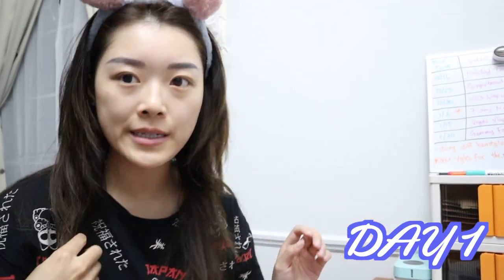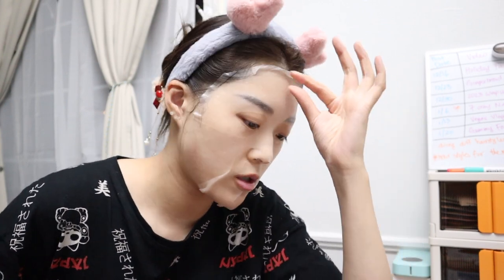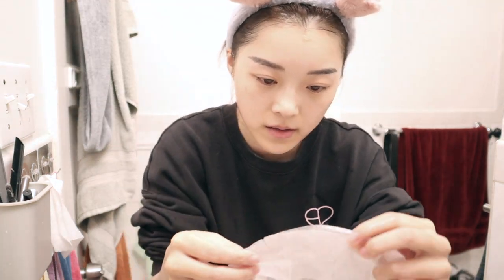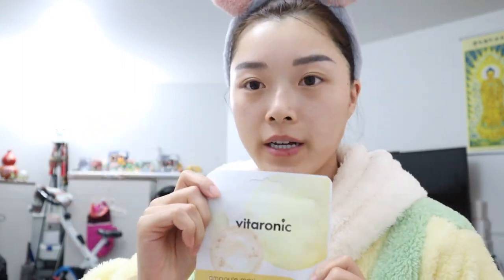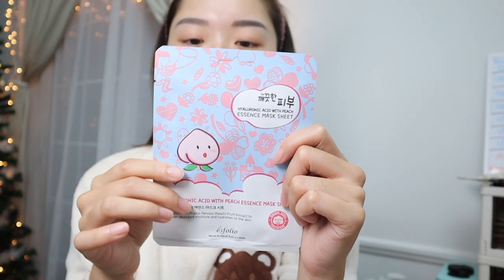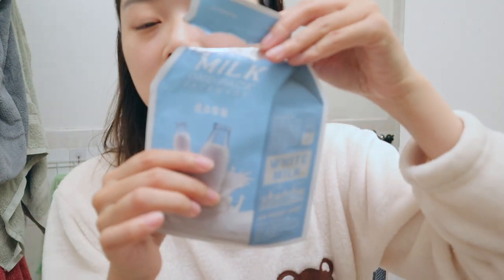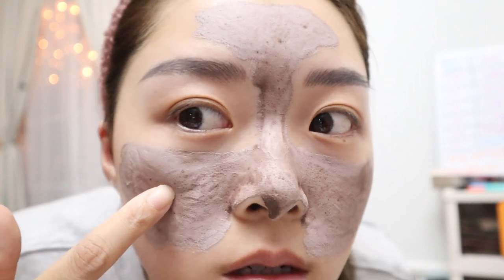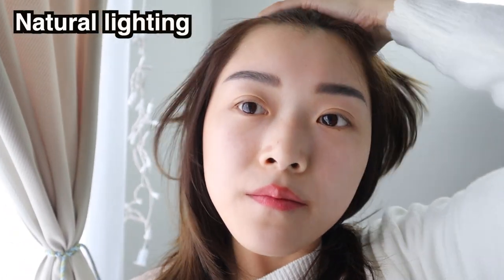Glow Up Series #02 | 7 DAY MASK CHALLENGE | *SEE RESULTS IN 3 DAYS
Glow up for 2024! No glass skin or anything but definitely great improvements. See results in 3 days.

TheMatchaVlogs: @thematchavlogs

Title:  Great Ideas
Artist : Purple Planet Music
Mood : funny, cute, playful